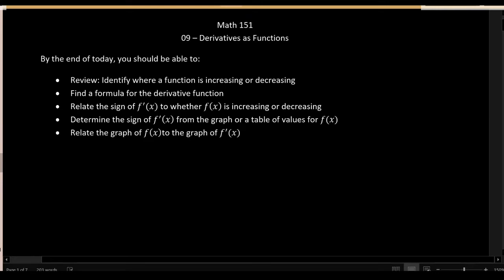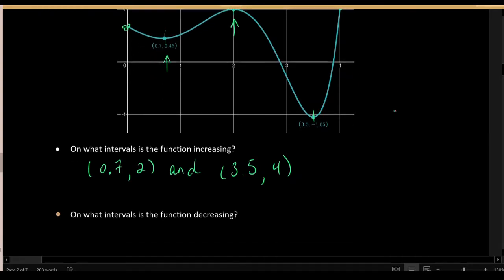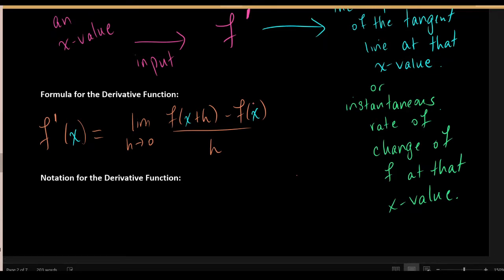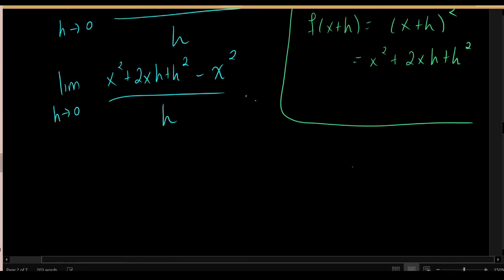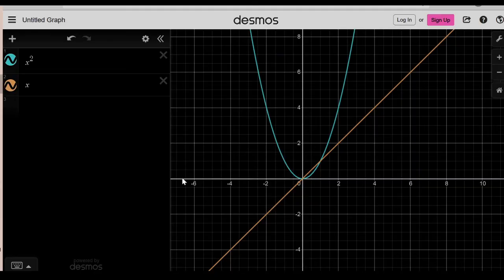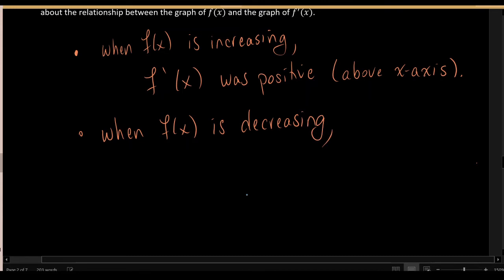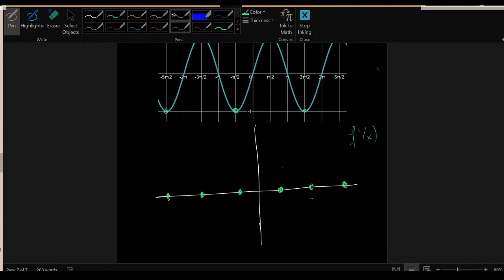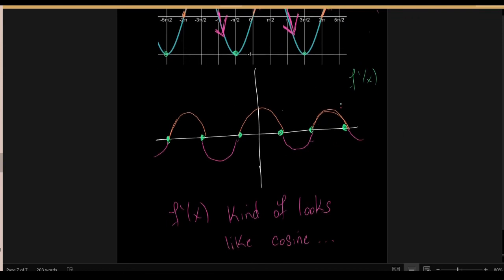Calculus I - 09 - Derivatives as Functions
00:00 Introduction
00:54 Review: Increasing and Decreasing
04:32 Definition of the Derivative Function, f '(x)
08:10 Practice: Calculating Derivative Function
13:38 Graphs of Derivatives